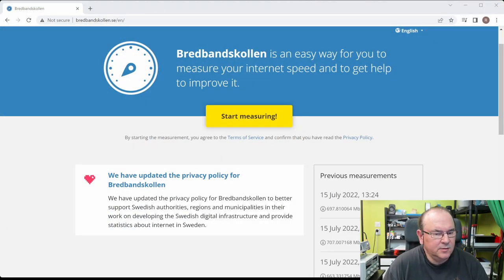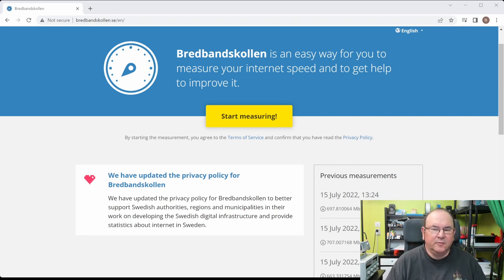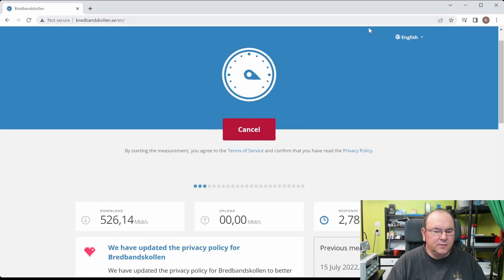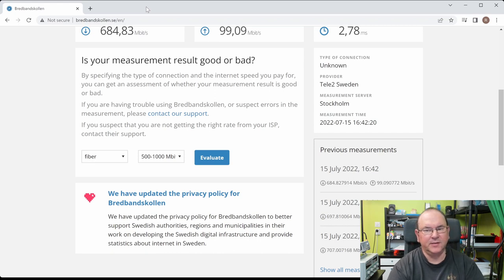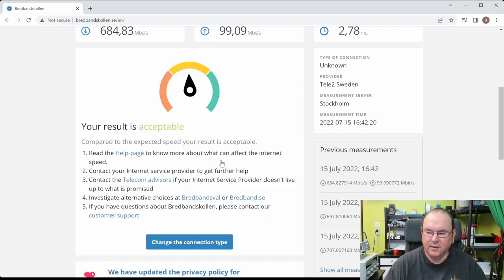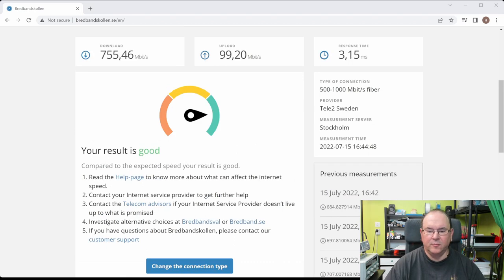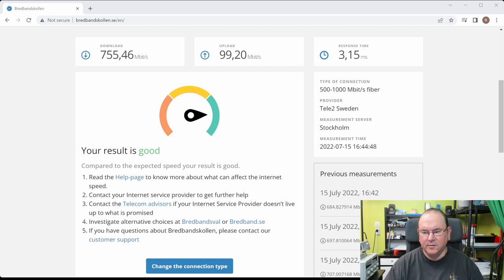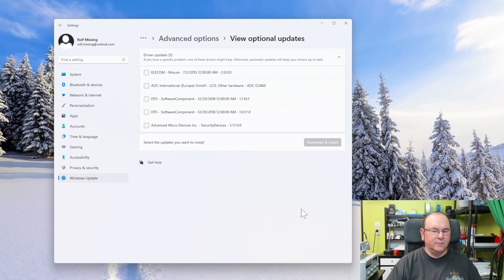Find missing bandwidth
Integrated gigabit Ethernet Realtek PCIe GBE performance fix

Twitter TheTechRabbit
Instagram thetechrabbit